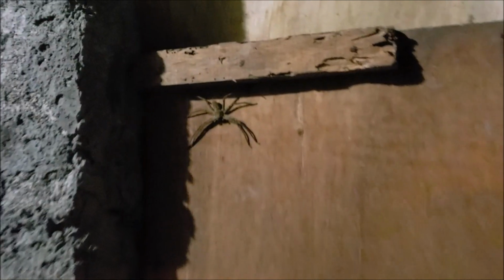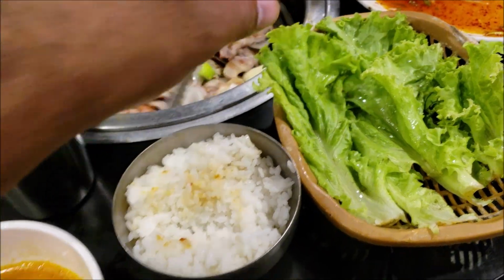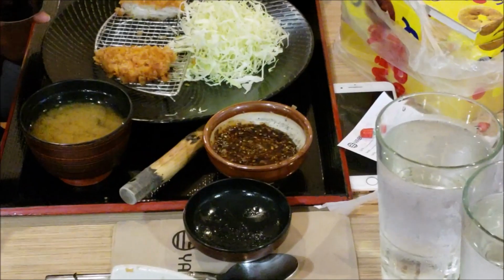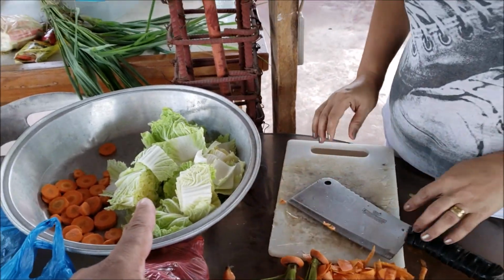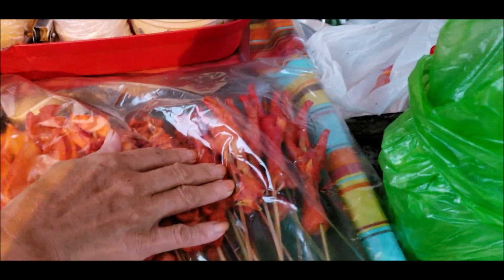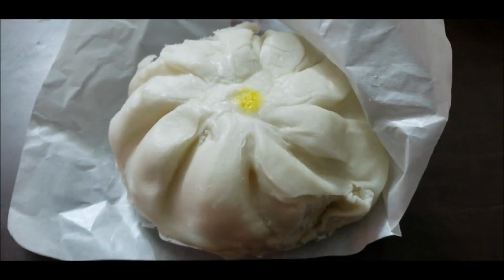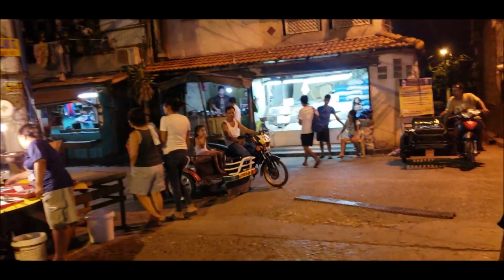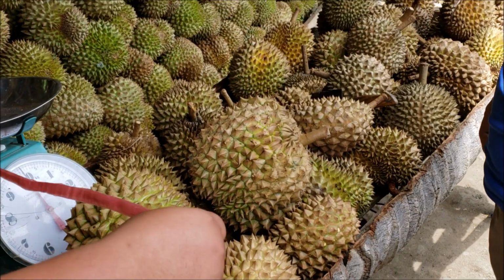FOOD OF THE PHILIPPINES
Here are some restaurants and delicious street food we tryed and that you can eat in Manila or Davao city. Do not be afraid to try all of the different restaurants and street foods the Philippines have to offer. Why not try it You traveled this far!
We also enjoyed our time with vloggers:
The Black Filipino TV
Kay D' experience

(Airbnb)
Book a stay with Airbnb using our link and get a DISCOUNT to use toward an experience worth $50 or more.
or
(Bitcoin)
 BTC Wallet Address:
 3Pfzxng6kMwwypKJR4bC87NfUUuHefiiig
OTHER VLOGS YOU MAY LIKE